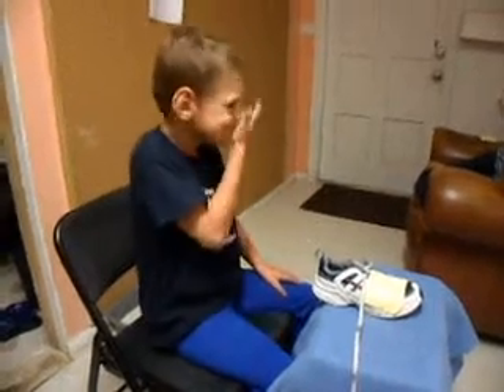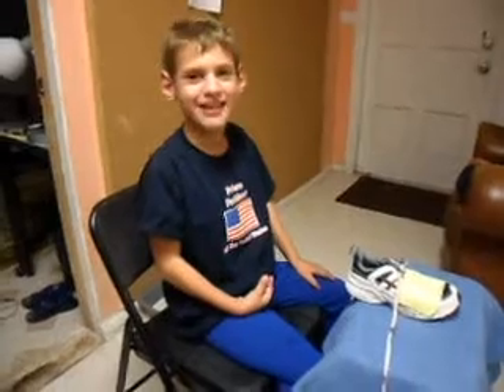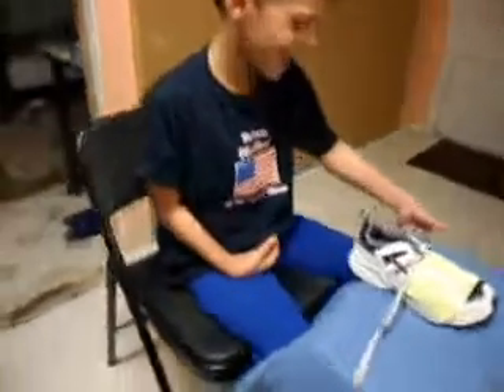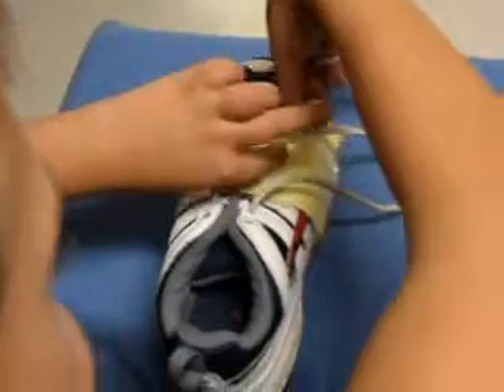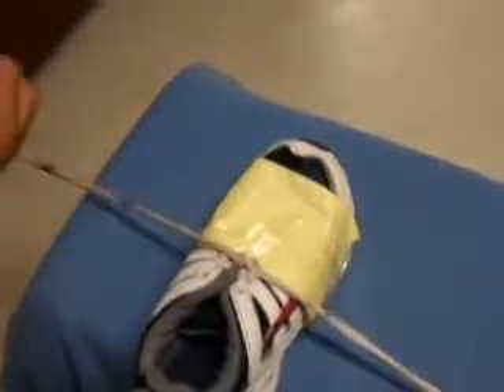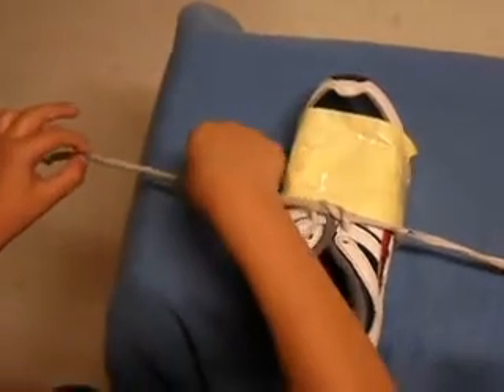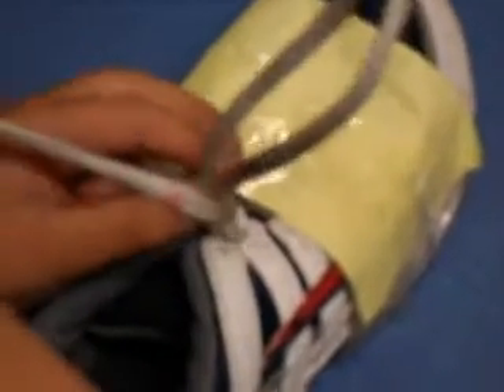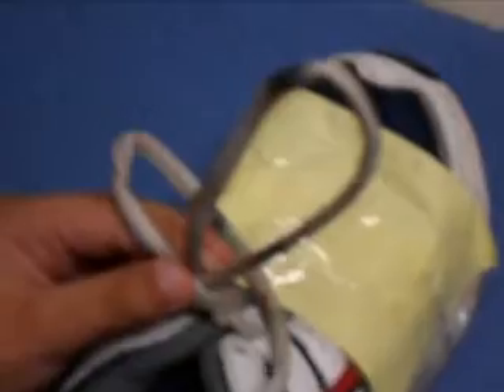Jett 3 steps to tying his shoe.wmv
These are Jett's steps for tying his shoe. Laughing and having a great time the whole way but remembering and doing his steps correctly. Hope you all enjoy this and also learn from Jett's accomplishments